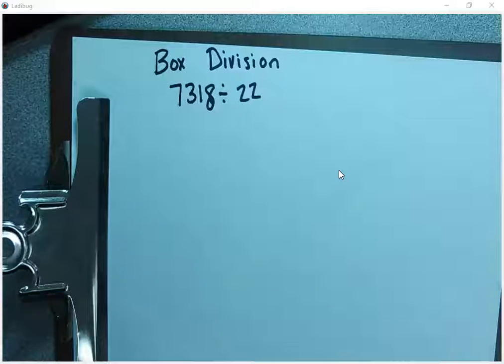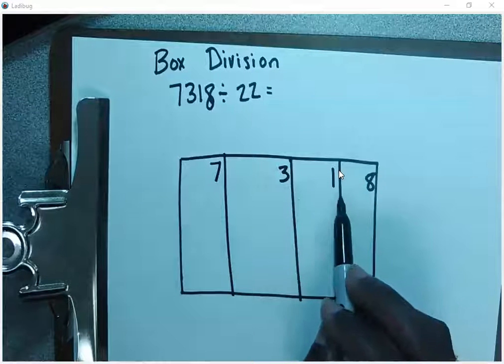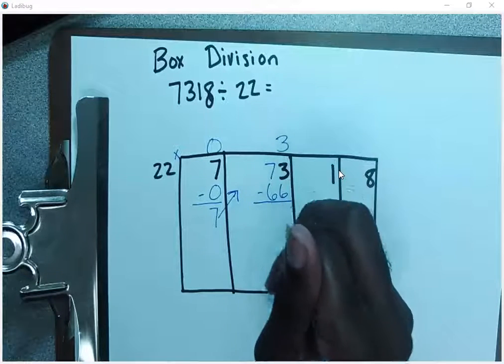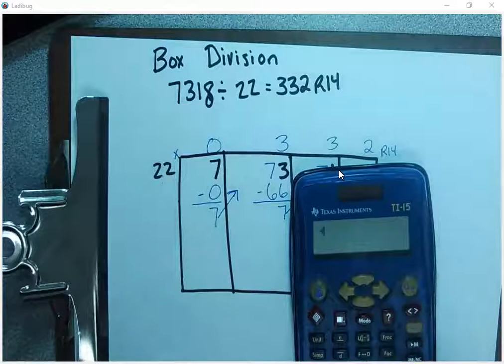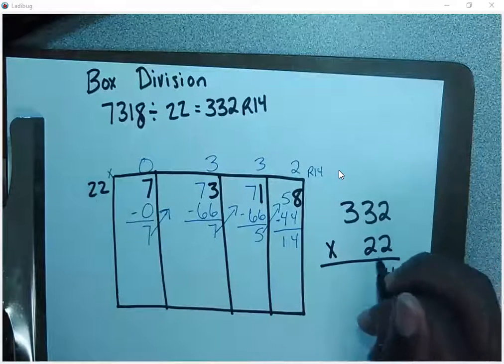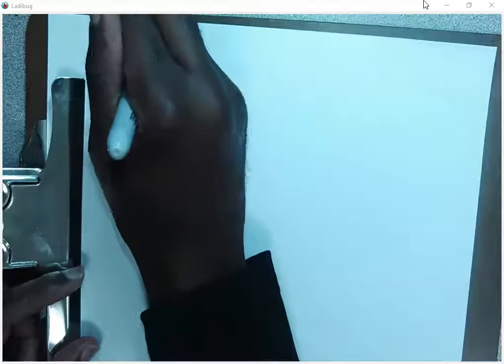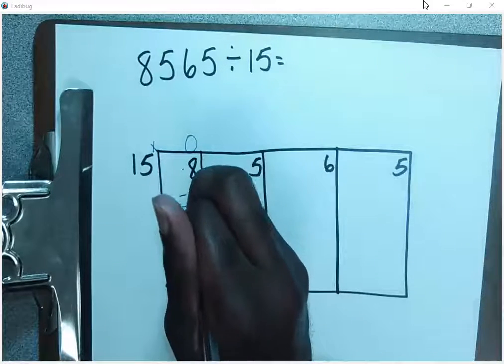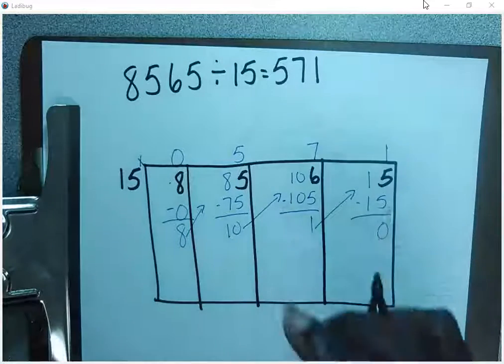Box Method Division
This video explains how to divide using the box method.